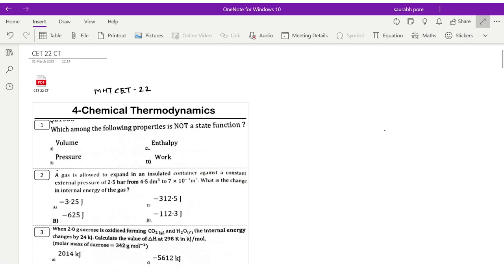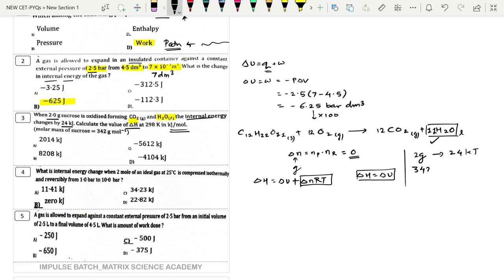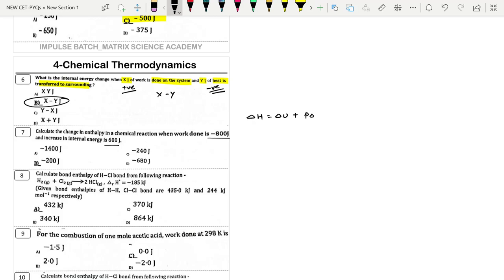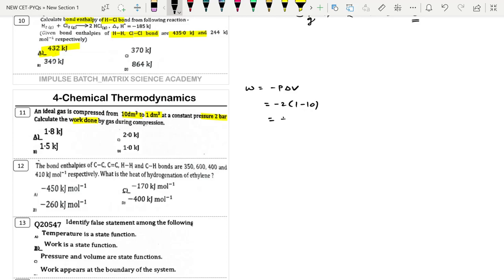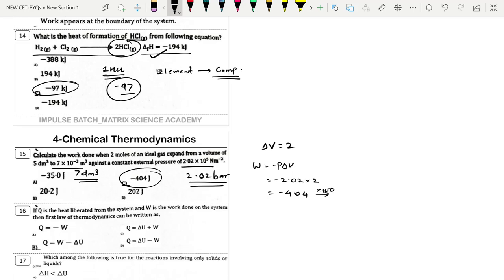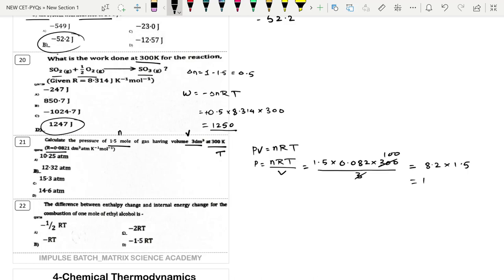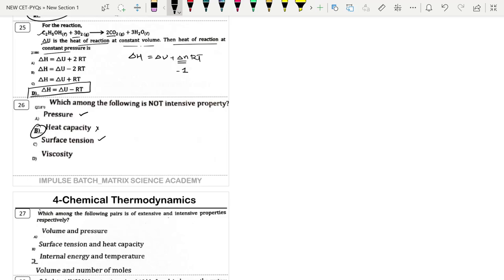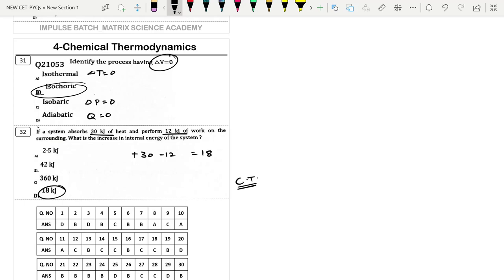CHEMICAL THERMODYNAMICS | MHT-CET 2022 | PYQs SOLUTION | CLASS 12